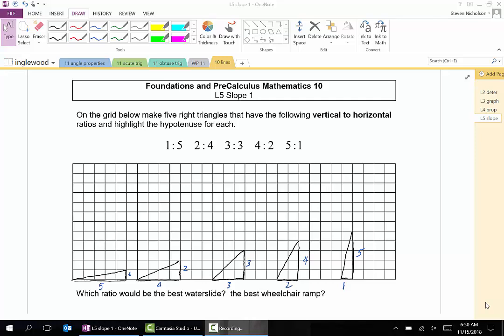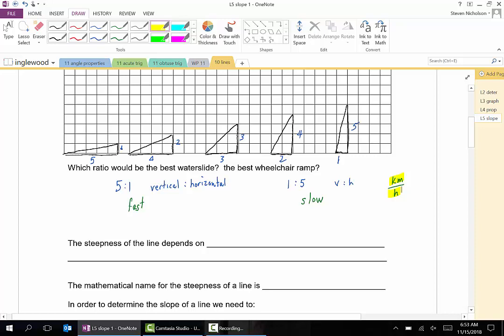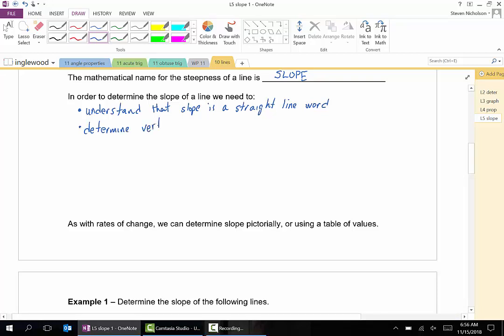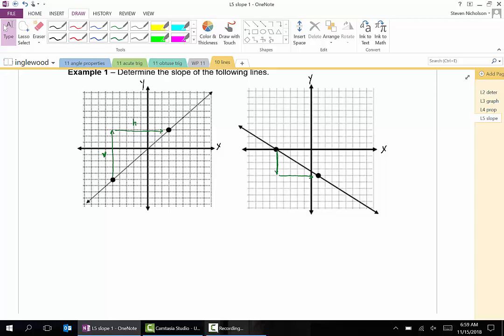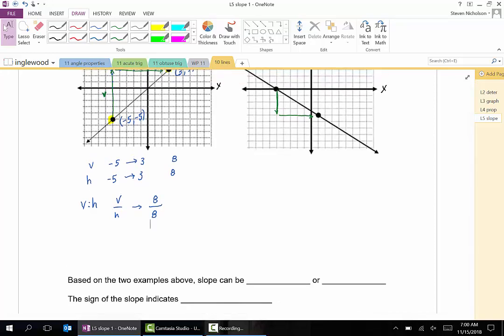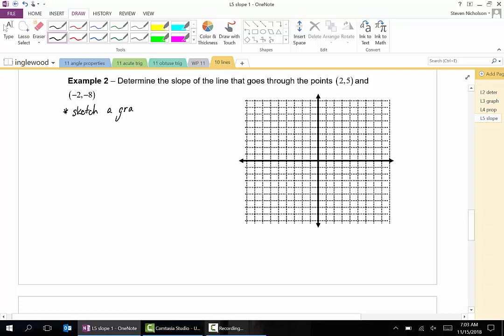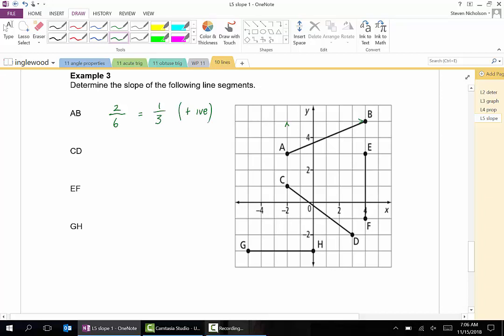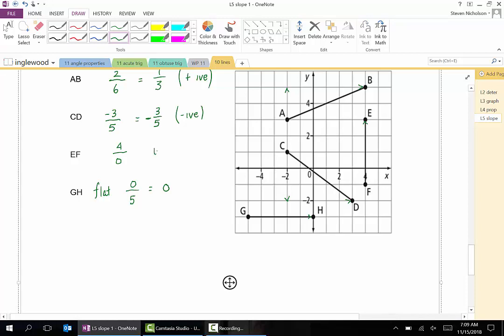L5 slope 1